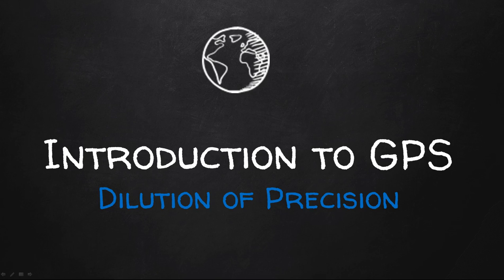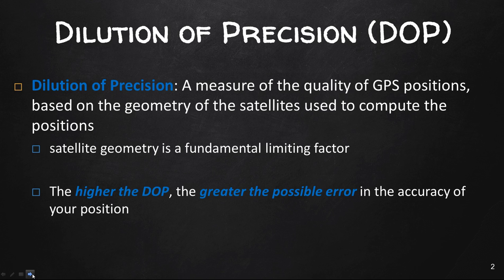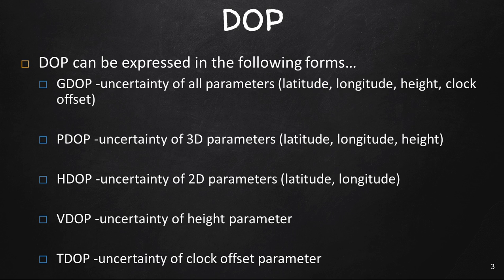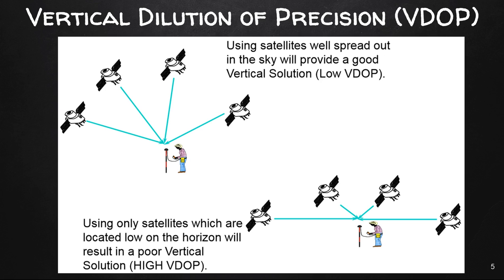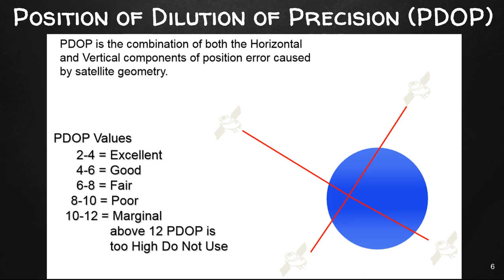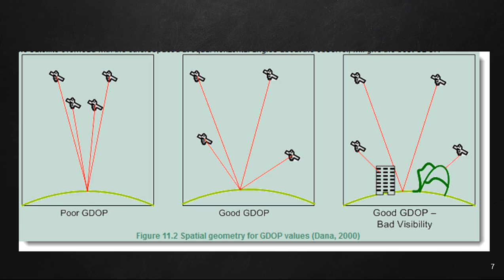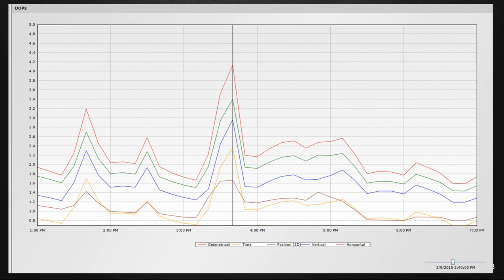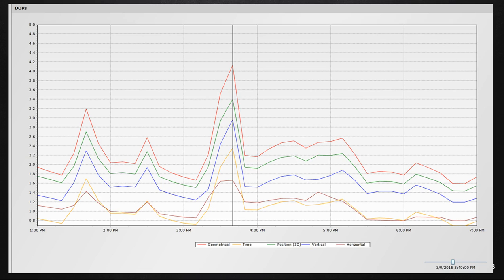Lecture 4 Dilution of Precision